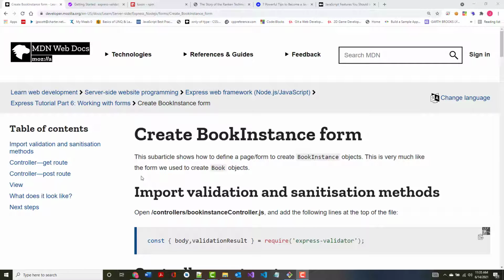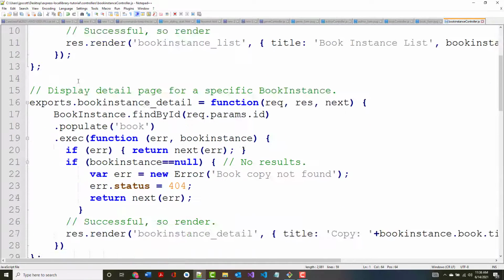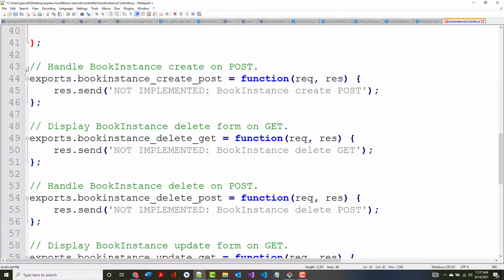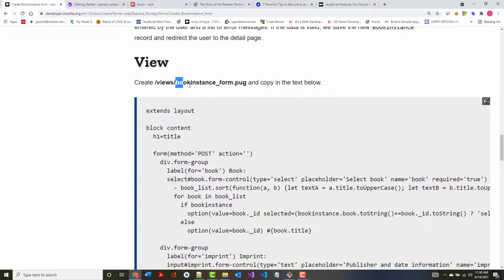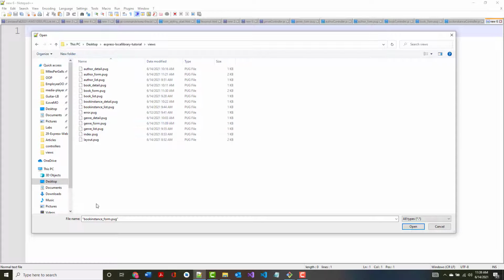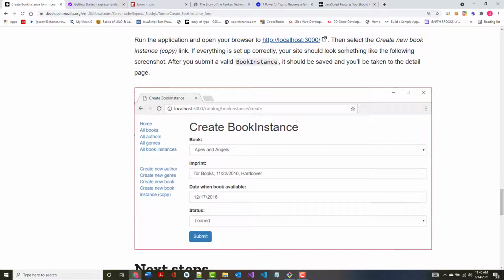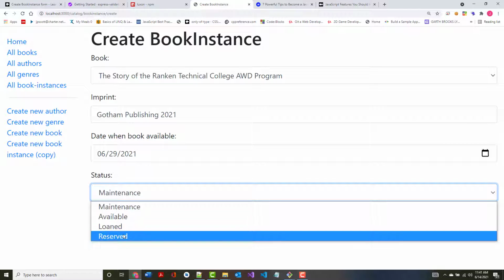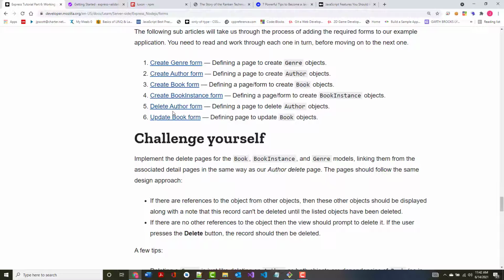Express Web Framework (Node.js-JavaScript) - Part09.5